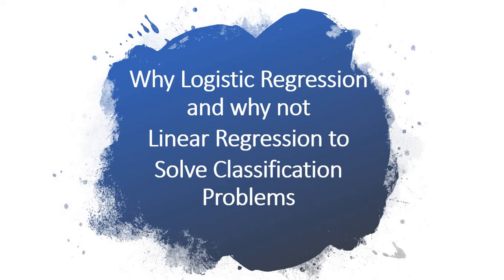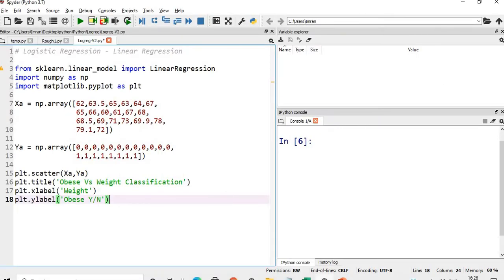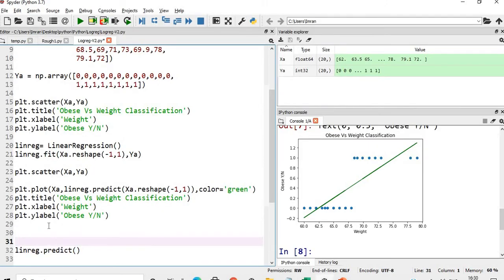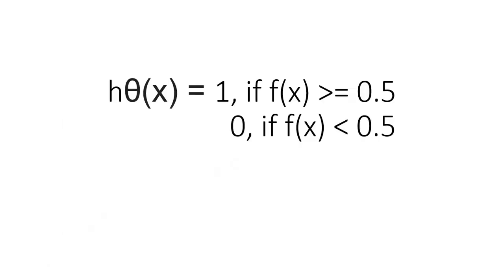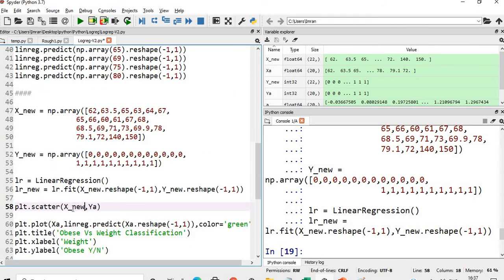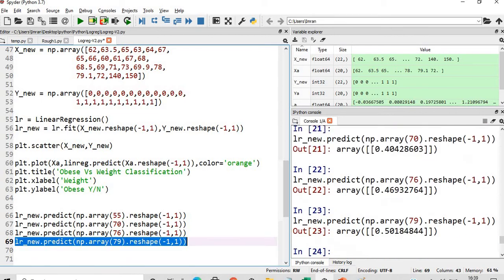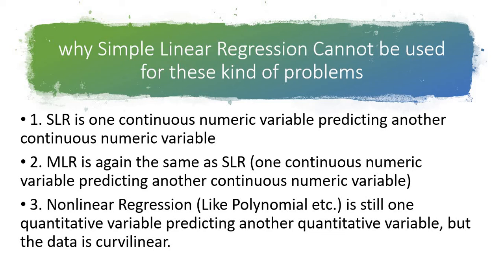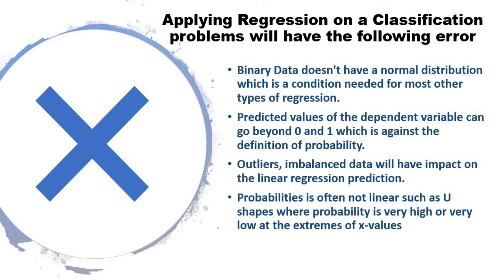ML | AI | Why Logistic Regression and why not Linear Regression to Solve Classification Problems -P2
Why Logistic Regression and why not Linear Regression to Solve Classification Problems - P2

Plan of Action:
1. Create a Model that will provide the probability and odds of being approved for any weight.
2. Discover what weight is associated with the probability 50% (Odds are even) for being approved.
3. Input your weight XX weight into the model to  determine the probability and odds of being Obese or not.
4. Also Determine how improving your weight from XX to YY would affect your probability and odds for being or not an Obese.

Why Simple Linear Regression Cannot be used for these kind of problems?
1. SLR is one continuous numeric variable predicting another continuous numeric variable
2. MLR is again the same as SLR (one continuous numeric variable predicting another continuous numeric variable)
3. Nonlinear Regression (Like Polynomial etc.) is still one quantitative variable predicting another quantitative variable, but the data is curvilinear.

Applying Regression on a Classification problems will have the following error :
1. Binary Data doesn't have a normal distribution which is a condition needed for most other types of regression.
2. Predicted values of the dependent variable can go beyond 0 and 1 which is against the definition of probability.
3. Outliers, imbalanced data will have impact on the linear regression prediction.
4. Probabilities is often not linear such as U shapes where probability is very high or very low at the extremes of x-values

Xa = np.array([62,63.5,65,63,64,67,
               65,66,60,61,67,68,
               68.5,69,71,73,69.9,78,
               79.1,72])

Ya = np.array([0,0,0,0,0,0,0,0,0,0,0,0,
               1,1,1,1,1,1,1,1])

plt.scatter(Xa,Ya)
plt.title('Obese Vs Weight Classification')
plt.xlabel('Weight')
plt.ylabel('Obese Y/N')

linreg= LinearRegression()
linreg.fit(Xa.reshape(-1,1),Ya)

y_pred = linreg.predict(Xa.reshape(-1,1))
plt.scatter(Xa,Ya)

plt.plot(Xa,linreg.predict(Xa.reshape(-1,1)),color='green')
plt.xlabel('Weight')
plt.ylabel('Obese Y/N')

X_new = np.array([62,63.5,65,63,64,67,
               65,66,60,61,67,68,
               68.5,69,71,73,69.9,78,
               79.1,72,140,150])

Y_new = np.array([0,0,0,0,0,0,0,0,0,0,0,0,
               1,1,1,1,1,1,1,1,1,1])

lr = LinearRegression()
lr_new = lr.fit(X_new.reshape(-1,1),Y_new.reshape(-1,1))

plt.scatter(X_new,Y_new)

plt.plot(Xa,linreg.predict(Xa.reshape(-1,1)),color='orange')
plt.xlabel('Weight')
plt.ylabel('Obese Y/N')

linreg.coef_

lr_new.coef_

All Playlist of this yotube channel